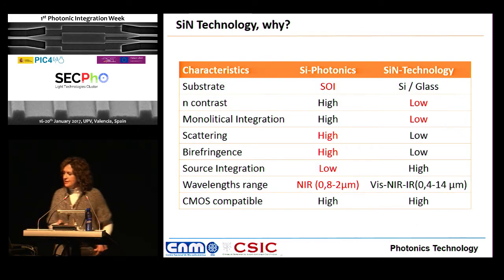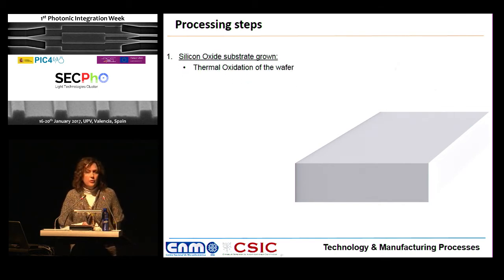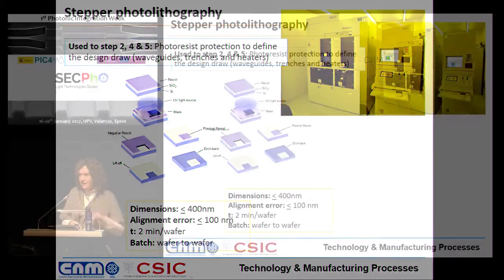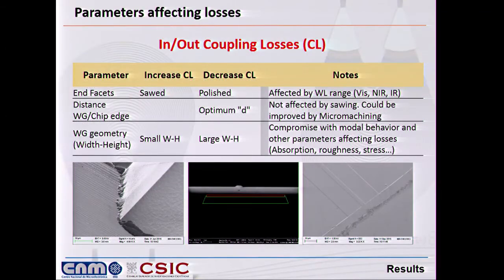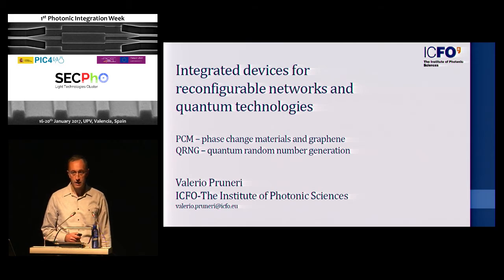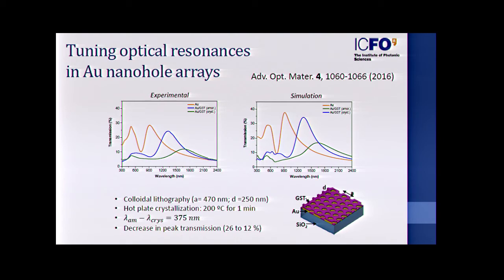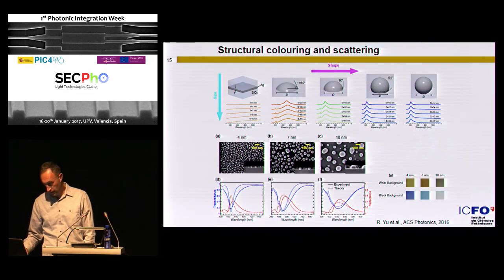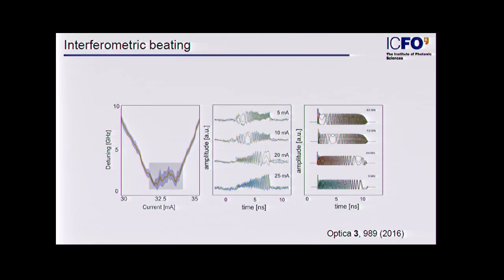PIW2017-09 Photonic manufacturing processes at IMB-CNM CSIC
Ana Sánchez, Instituto de Microelectrónica de Barcelona, CNM-CSIC
Tuesday 17th January, Universitat Politècnica de València